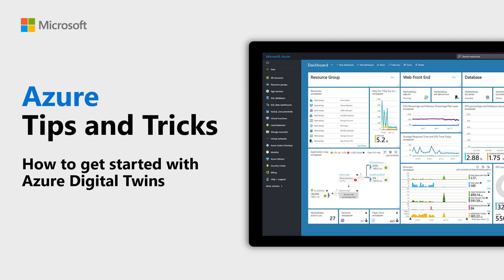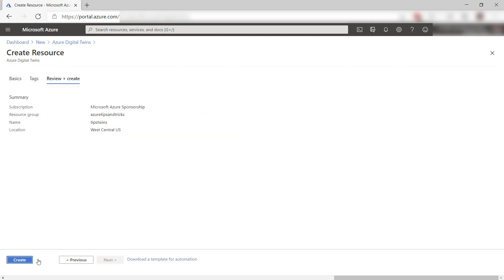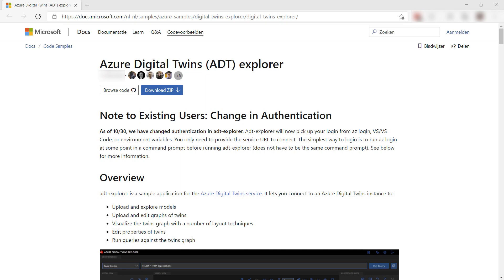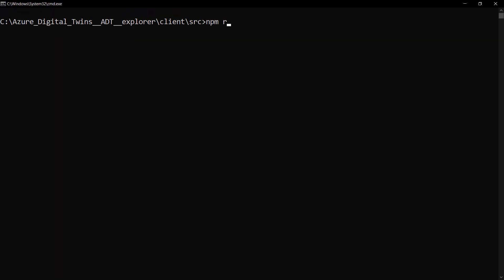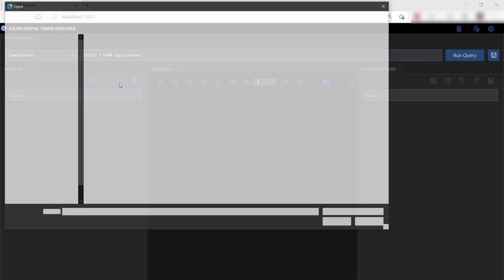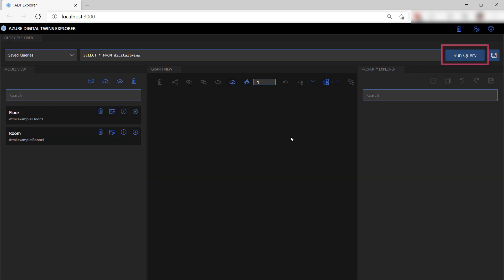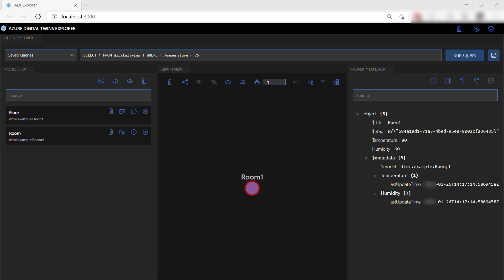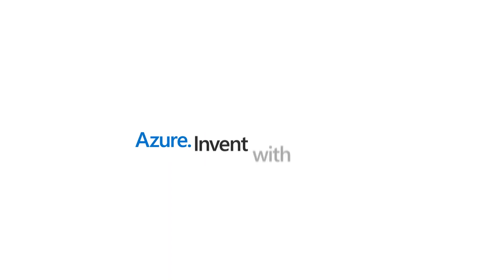How to get started with Azure Digital Twins | Azure Tips and Tricks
In this edition of Azure Tips and Tricks, learn how to get started with Azure Digital Twins.

Create your free account today with Microsoft Azure Learn about Azure Digital Twins